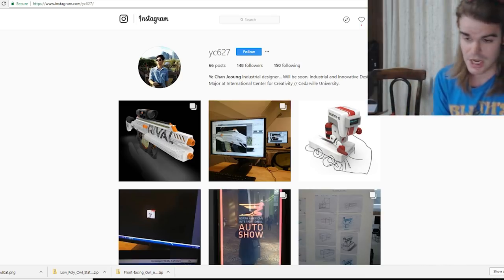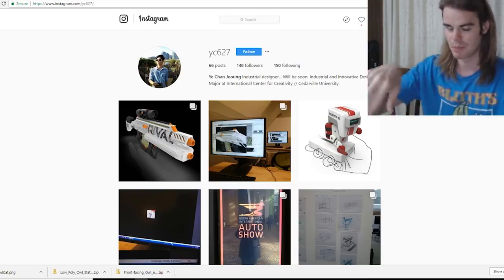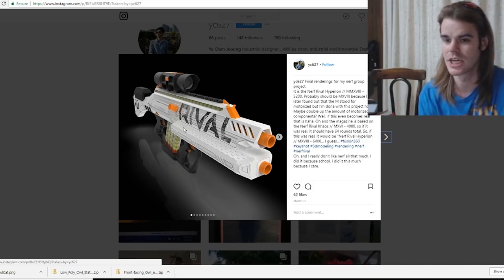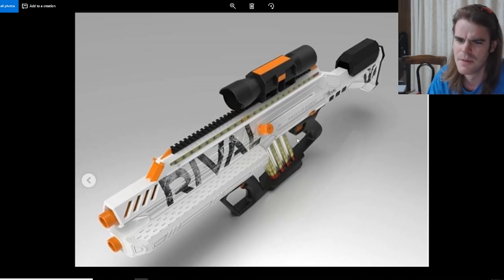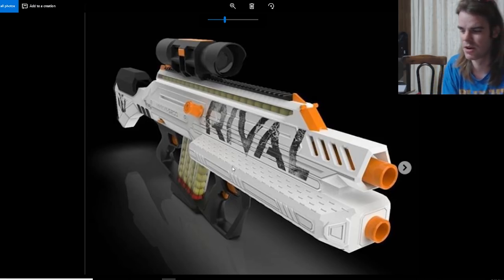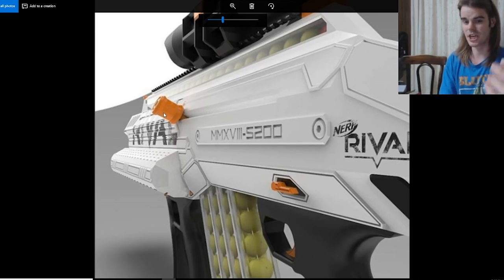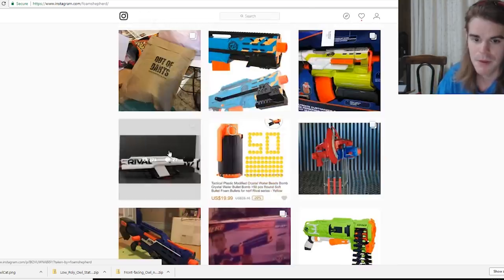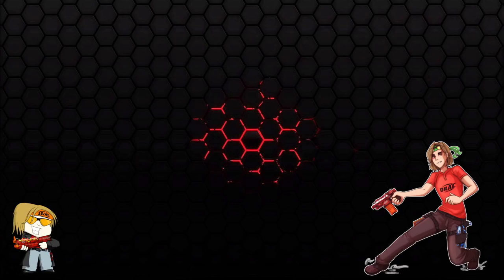NERF NEWS: Rival Phantom Corps HYPERION (Springer/Flywheel Hybrid)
Sadly tis but a concept.

My fanmail address is:
Drac Thalassa